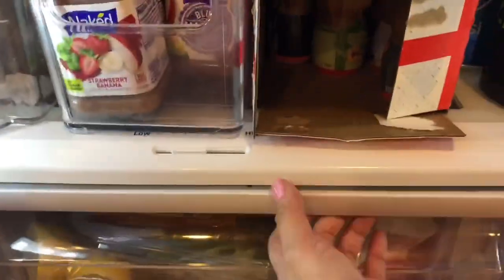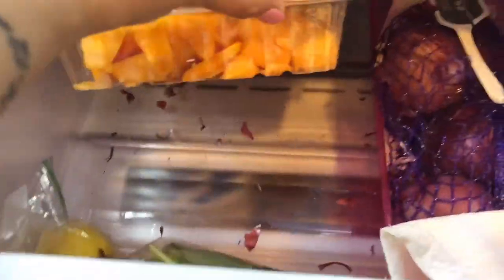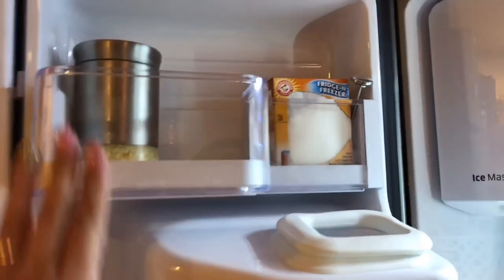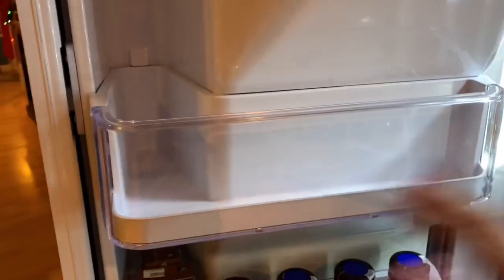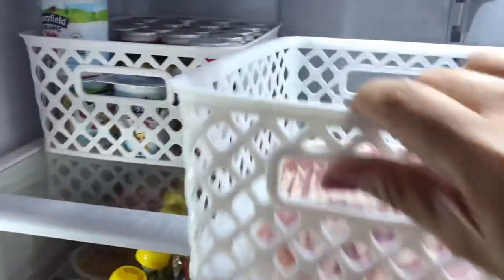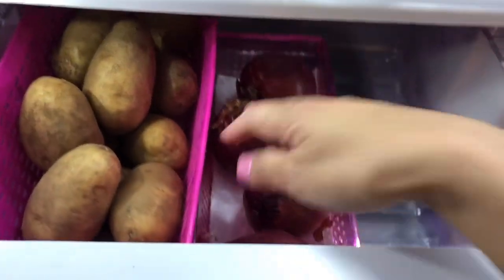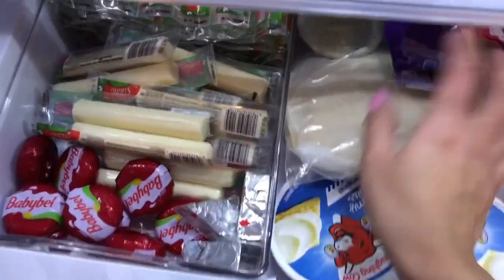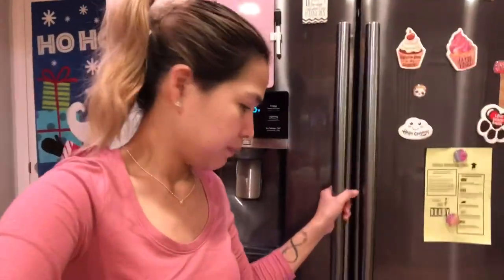REFRIGERATOR AND FREEZER ORGANIZATION IDEAS // CLEAN AND ORGANIZE WITH ME!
*Hi there,
-In today’s video, I will be cleaning & organizing my refrigerator!!
It was a mess & i have been putting this work for awhile but i have to get this done now so I hope you’ll join me & get some motivation going to tackle that project you’ve been putting off as well & get it done today!!

💜If you are new here to my channel,
Hi, WELCOME!! 😊
I am so glad your here! 😊
I am a working mommy of a 7 yrs old sweet boy.
If you are a returning subscriber, my friends & family, thank you so much for coming back & supporting me! I really do appreciate you!!

I hope you like this video & find it motivating & helpful!!
I hope I inspire you with some new ideas on how to organize your refrigerator.
And if you haven’t already, don’t forget to subscribe & turn that notification bell on so you don’t miss out on my new future videos, give this video a thumbs up & comment down below if you enjoy it & share this to a friend to inspire them as well.
Thank you all so much for watching & I will see you all again on my next video!!💕

💜If you need more Cleaning motivation,